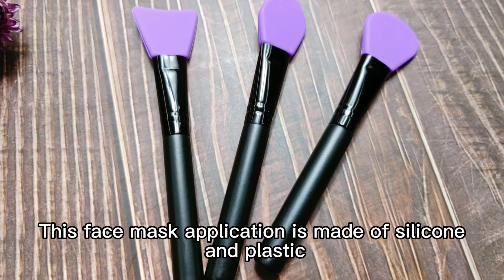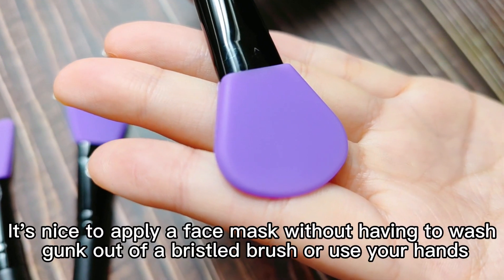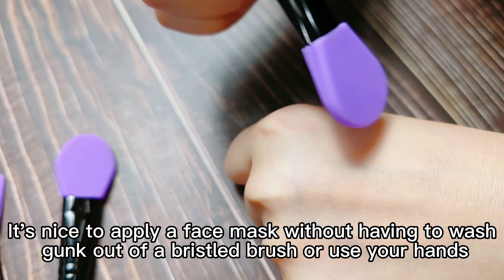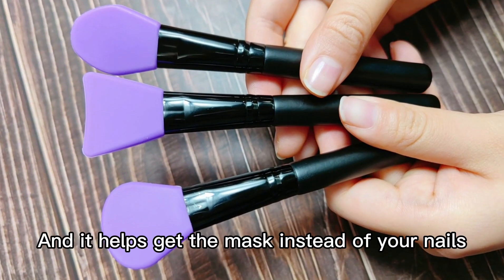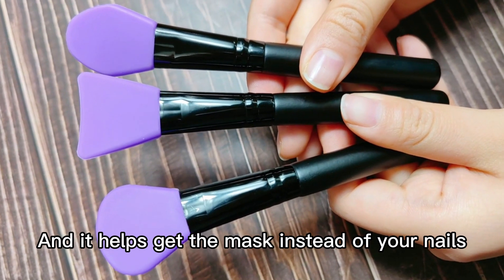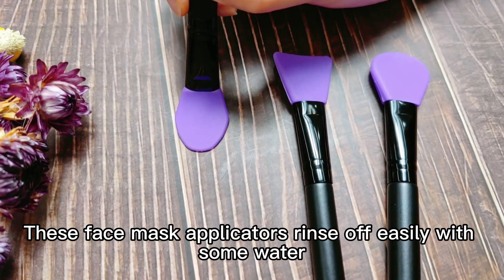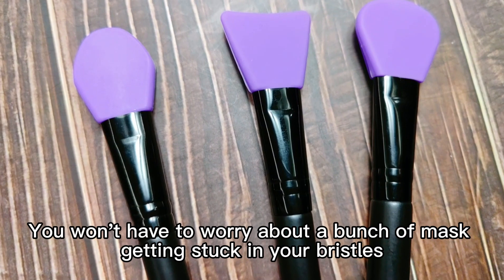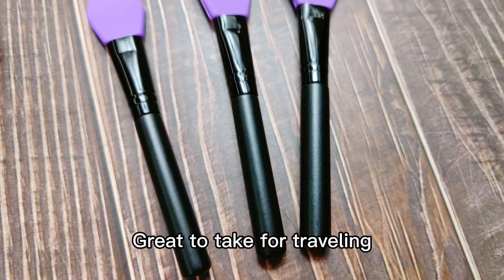Facial Beauty Makeup Silicone Cosmetics Brushes with Plastic Handle#makeup#makeupbrushes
Facial Beauty Makeup Silicone Cosmetics Brushes with Plastic Handle

Production info:
MOQ：1000pcs
Material:plastic handle+Silicon
Lead Time：45
Free Sample is Welcomed
OEM  or ODM is Available
Custom Private Logo /Color /Print is Available

About us:
We are a professional and leading manufacturer of personal care products, specialized in beauty products and hair combs from Ningbo, China.